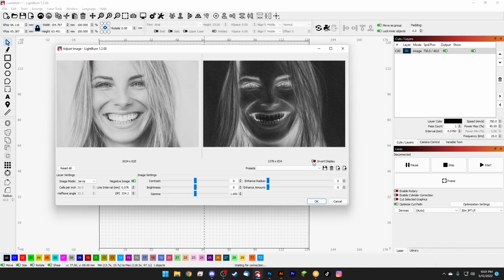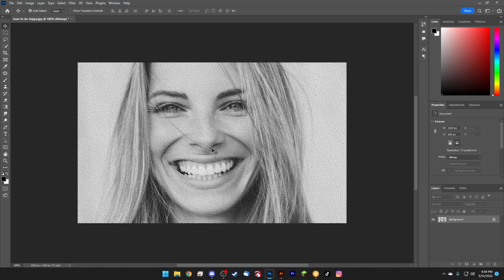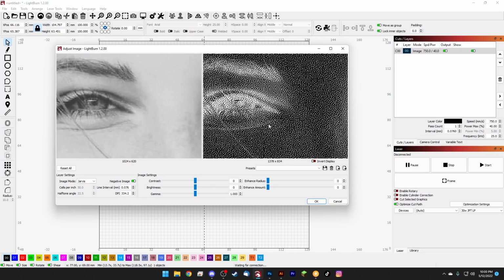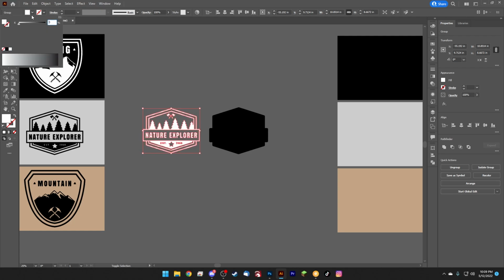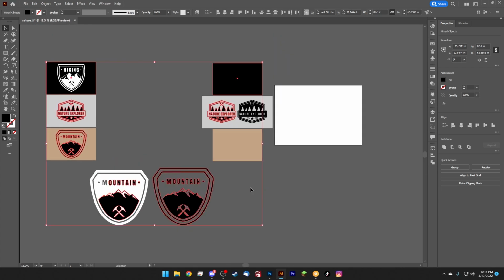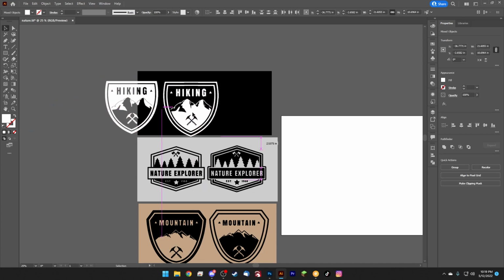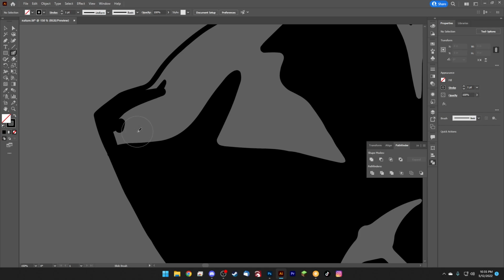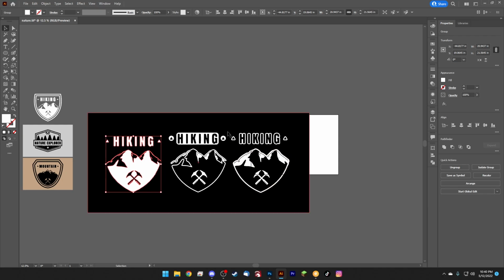Inverting Rasters AND Vectors for Laser Engraving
In today's episode I'm going to be showing you how to invert any graphic for laser engraving. It doesn't matter if you're using a Fiber, CO2, Diode or UV laser, Ezcad or Lightburn, this tutorial will work for you. The process is pretty simple once you get the hang of it and you'll have way more control over how your final engraving looks once you master this skill in Adobe Illustrator or any other vector editor. Enjoy!

Already have a Matrix account? Join our space:
► makearmy:matrix.makearmy.io
New to Matrix? Create an account on our server:

0:00 - Intro
1:02 - Overview
1:25 - Raster Inversion Basics
3:23 - Inverted Rasters
5:42 - Non Inverted Rasters
6:56 - Inverted Raster Summary
7:37 - How to Invert Raster Images
12:07 - Vector Inversion Basics
13:02 - The Stroke/Unite Method
17:22 - The Rasterize/Retrace Method
21:16 - Inverting Inverted Vectors Demo
25:06 - Advanced Vector Inversion
35:00 - Outro - Supporting the Channel